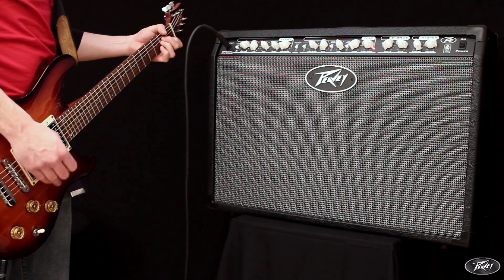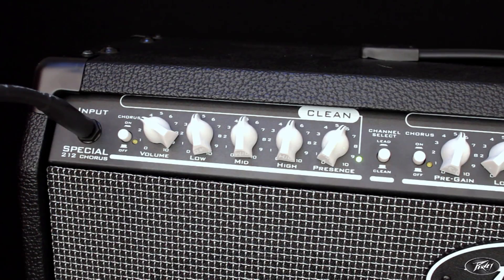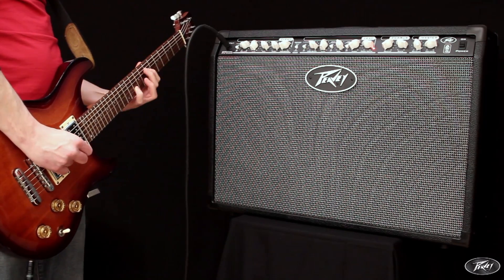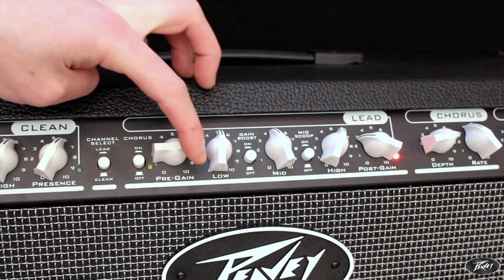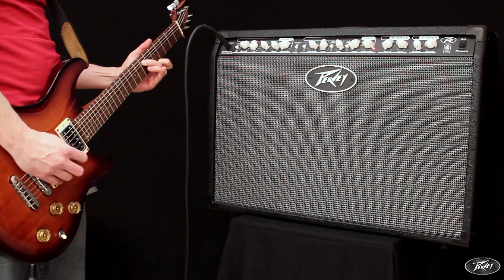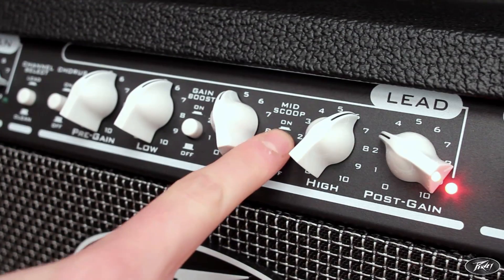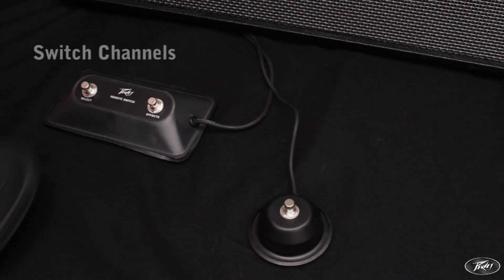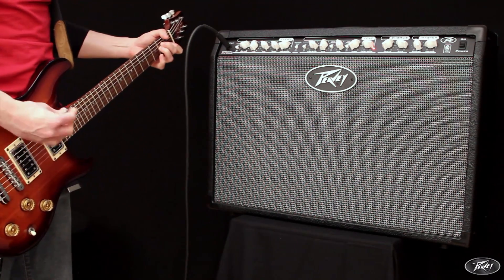Peavey Special 212 demo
Find out what's under the hood of Peavey's latest feature-laden guitar amplifier